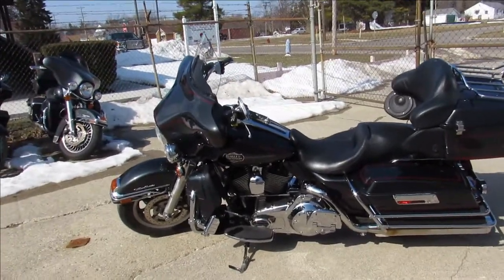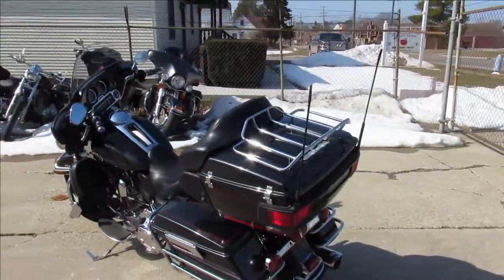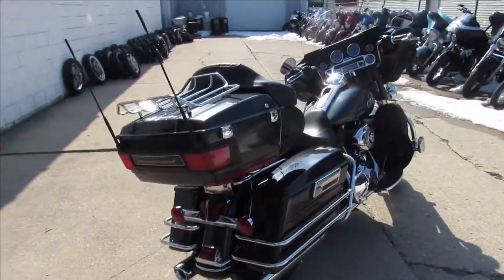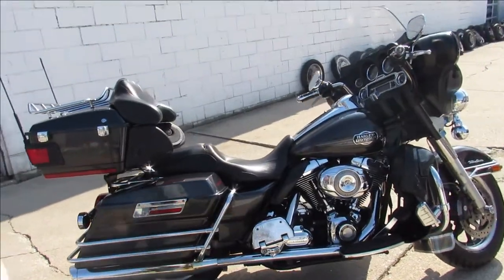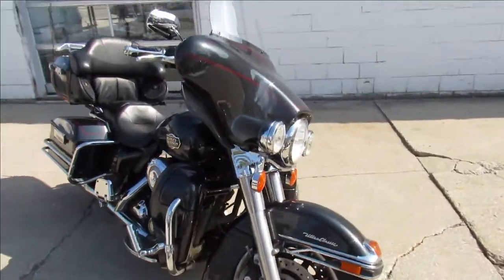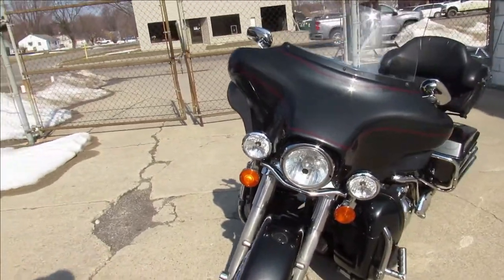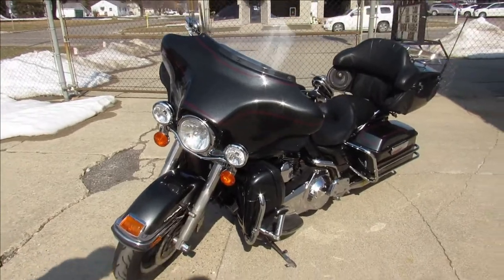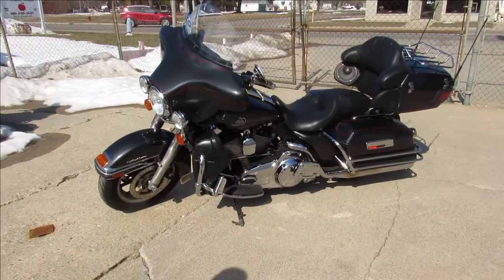2008 HARLEY ELECTRA GLIDE FLHTCU U5577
USED HARLEY DAVIDSON ELECTRA GLIDE ULTRA FOR SALE IN GUN METAL WITH TONS OF CHROME! SHARP BIKE THAT RUNS STRONG. JUST SERVICED AT THE DEALERSHIP, INSPECTED, ALL FLUIDS CHANGED AND WARRANTY AVAILABLE! BUY WITH CONFIDENCE! CRANK UP THE RADIO ON THIS FULL DRESSER AND HIT THE OPEN ROAD!